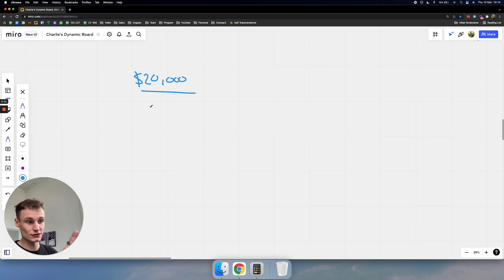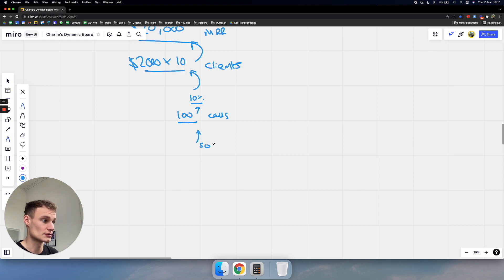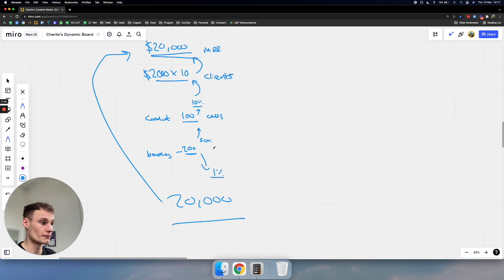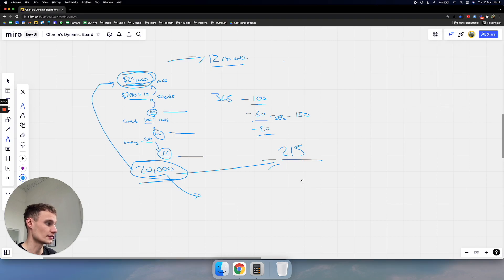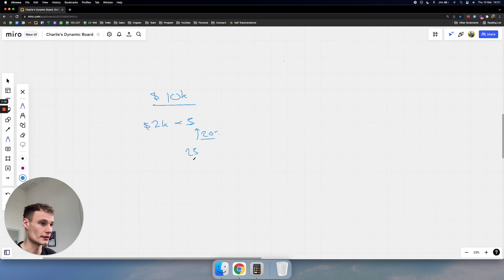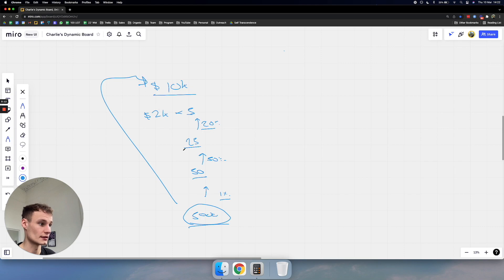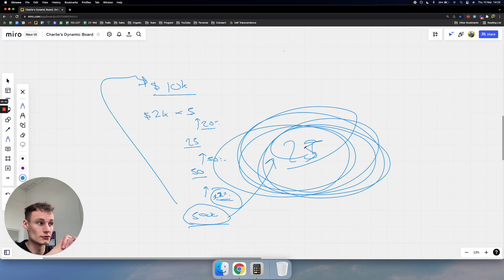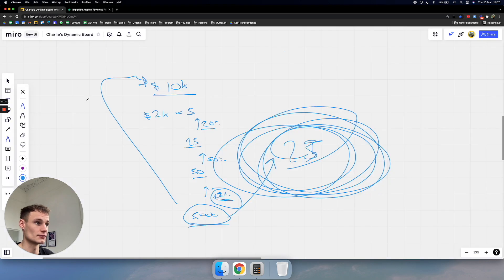New & Easiest Way To Grow Your Agency To $10k/mo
I hate case study funnels and being pitched just as much as you do, but if you're curious about how we help marketing agency owners, coaches, consultants & course sellers beyond these videos, the link below will explain. No bullshit, no email opt-in and no "FrEe TrAiNinG" to be found there. Check it out

Making $30k/mo+ as a marketing agency owner, coach, consultant or course seller, and want to scale to multi-7 or 8 figures with a group of likeminded entrepreneurs?